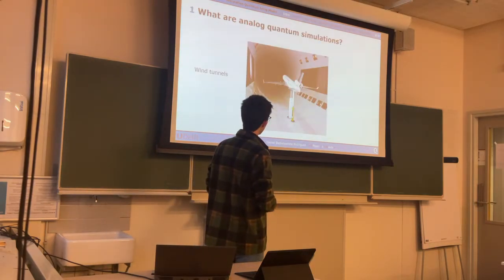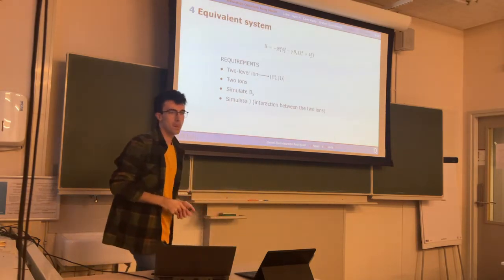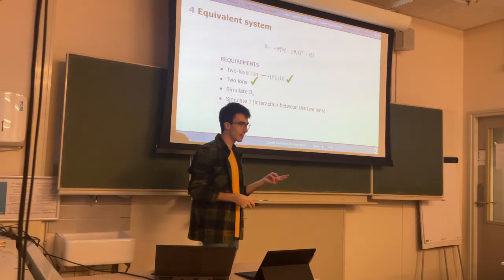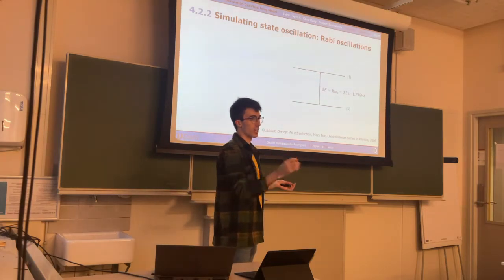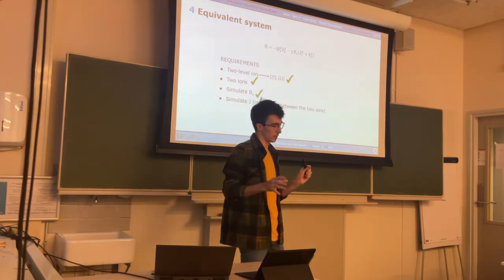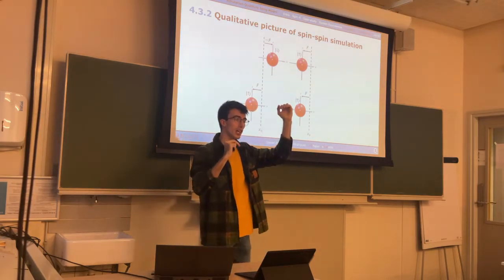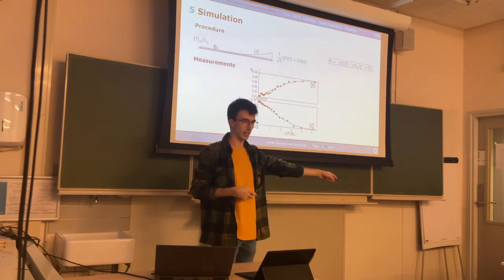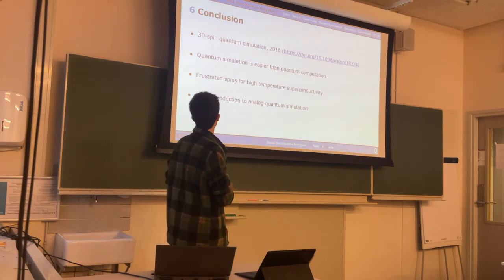2021/11/26 | Quantum simulation of a spin Hamiltonian with trapped ions | Daniel Bedialauneta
🗣️ Speaker: Daniel Bedialauneta
💫 Paper title: The "arch" of simulating quantum spin systems with trapped ions
📄 Abstract: We cannot translate quantum behavior arising with superposition states or entanglement efficiently into the classical language of conventional computers. A universal quantum computer could describe and help to understand complex quantum systems. But it is envisioned to become functional only within the next decade(s). A shortcut was proposed via simulating the quantum behavior of interest in another quantum system, where all relevant parameters and interactions can be controlled and observables of interest detected sufficiently well. For example simulating quantum spin systems within an architecture of trapped ions. We explain the complete mode of operation of a quantum simulator on the basis of our simple model case—the proof of principle experiment of simulating the transition of a quantum magnet from paramagnetic into entangled ferromagnetic order and emphasize some of the similarities and differences with a quantum computer.